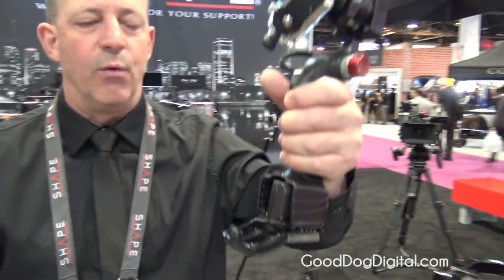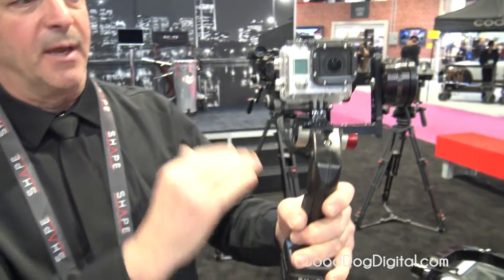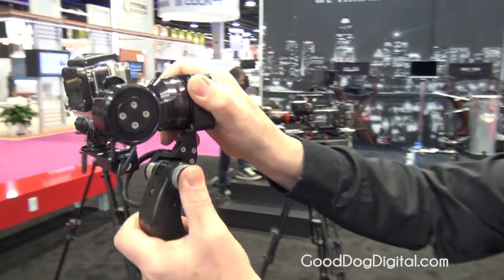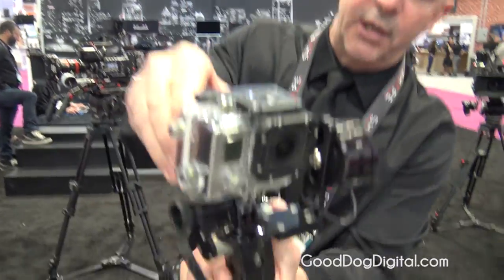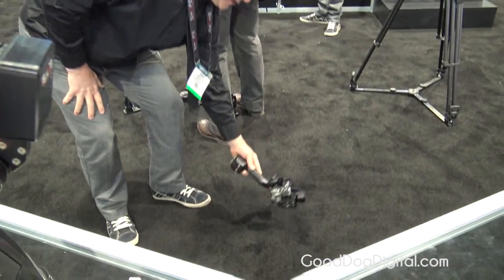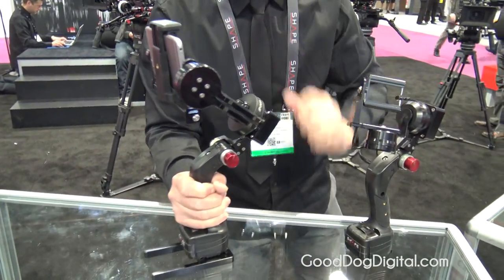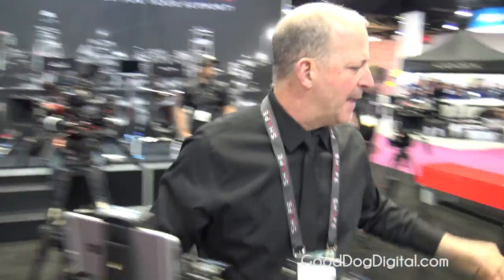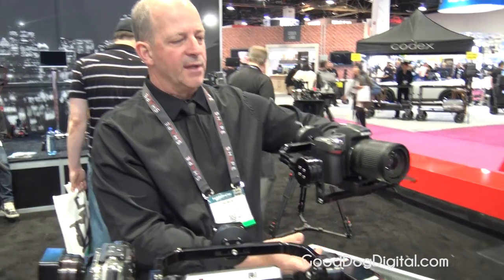NAB 2015 Shape ISEE & ISEE+